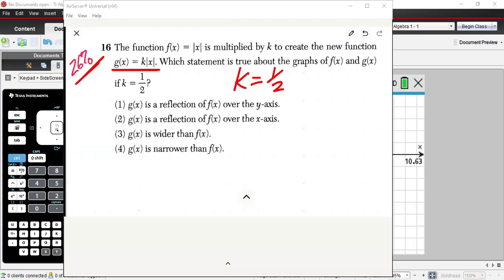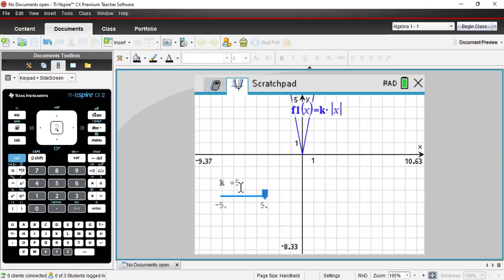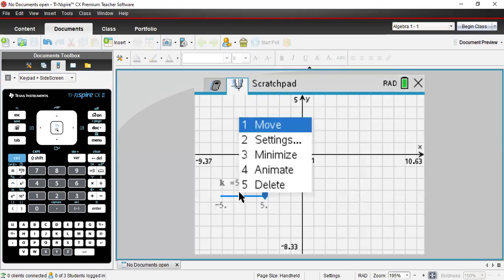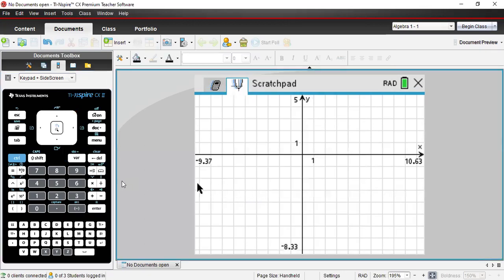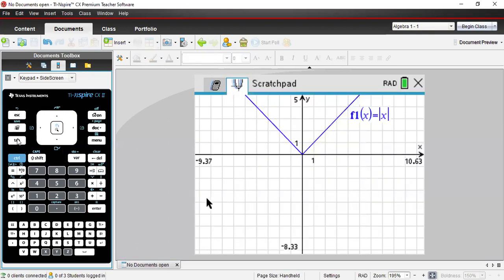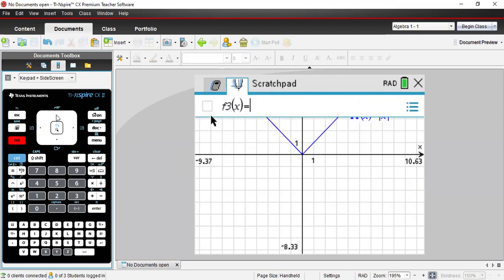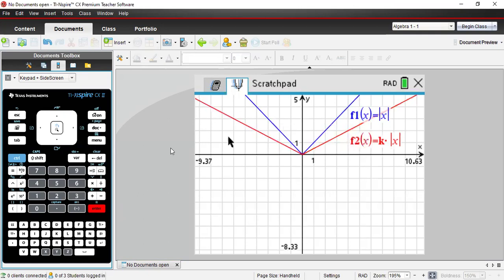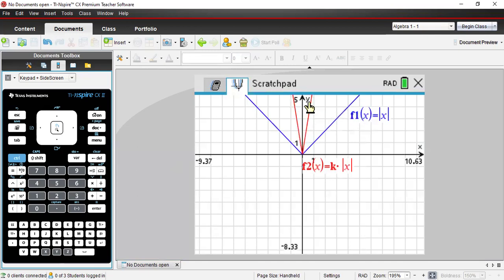June 2023 Regents Q16 Version 2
Graph to find solution by storing 1/2 in for the constant "k"